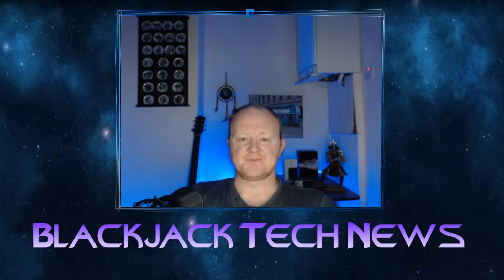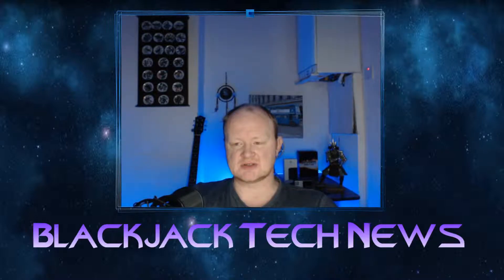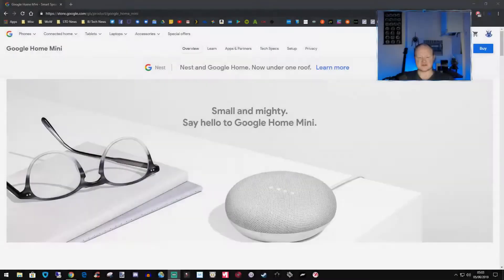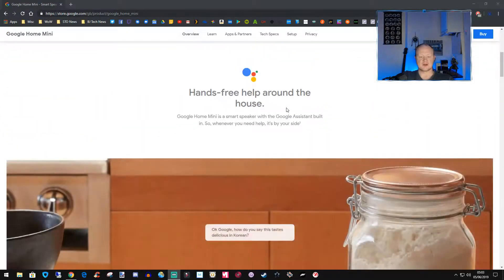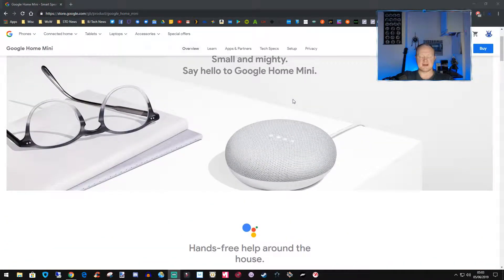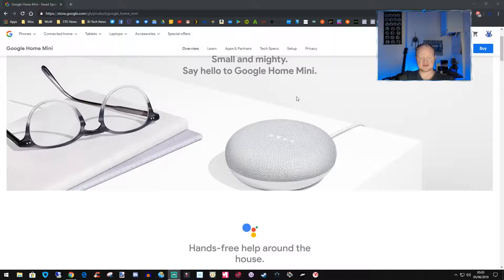Google Home Mini Sale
Google has a sale on there Google Home Mini, the cheap smart speaker with Google Assistant built in.